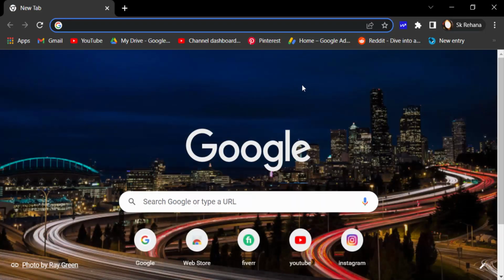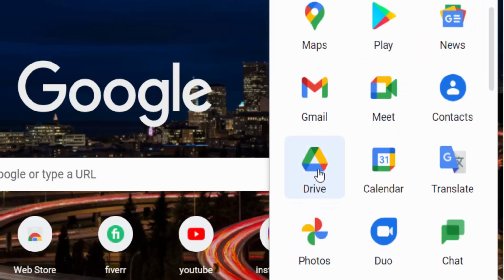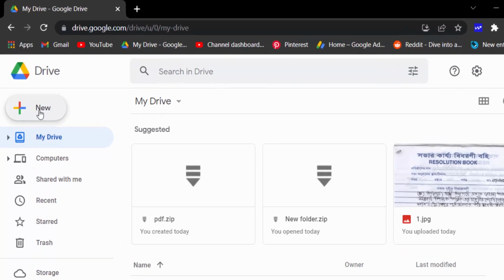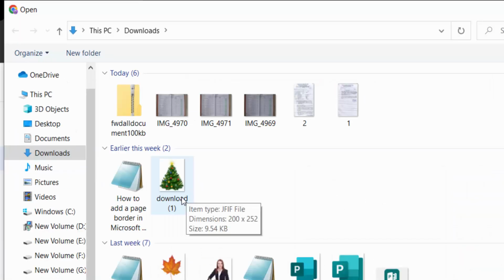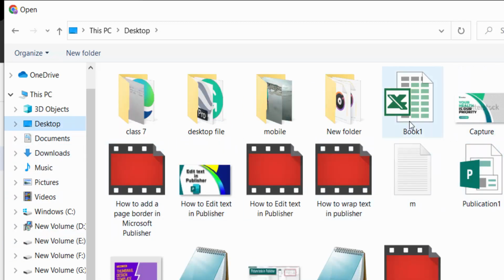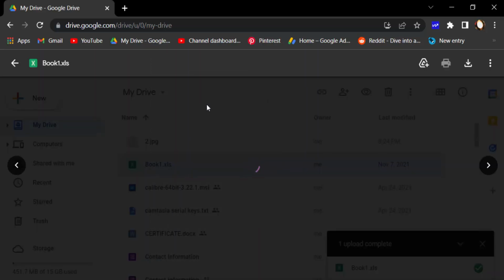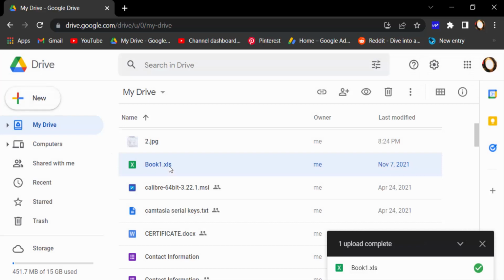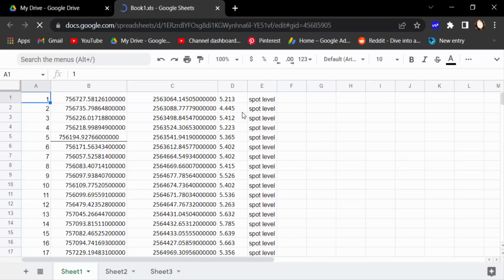How to Upload a File to Google Drive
Hello everyone Assalamualaikum in this video today I'll show you how to upload a file to google drive, so let's get started. first I open google chrome browser on my computer. This is a google chrome browser and I open a Gmail account and I find the google apps .this is the google apps
and this is google drive I open google drive. this is the google drive interface and I want to upload a file so you can upload the file  so click new and file upload here you can also click my drive and then you can file upload here I click file upload then I go to my destination where my file is located .now my file is uploading here. and the upload is complete. preview this file
 I hopes now you can upload a file on google drive.